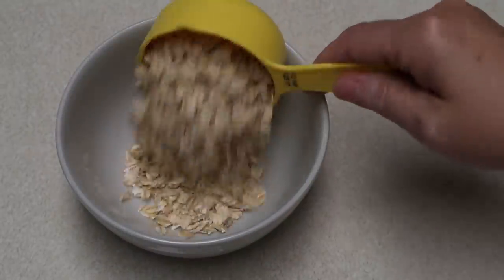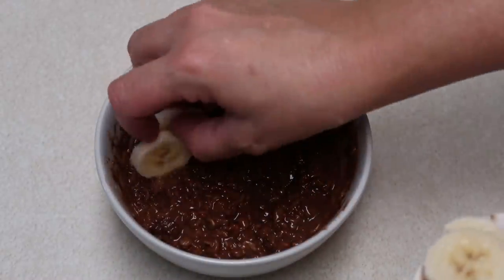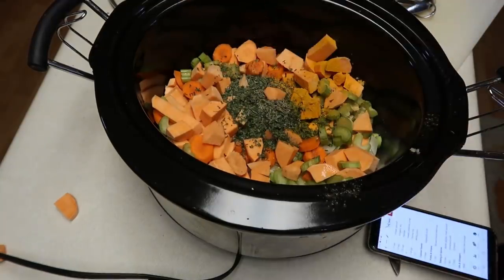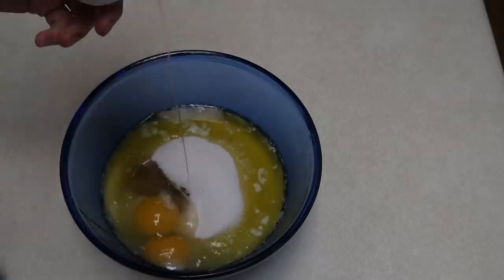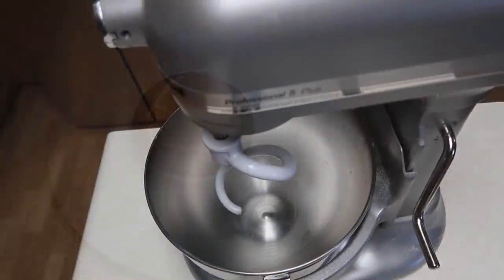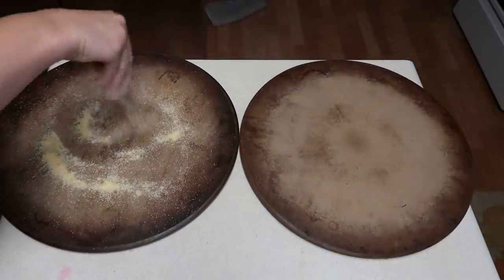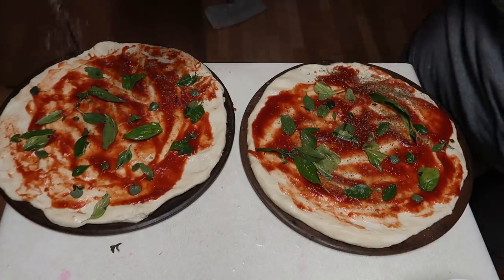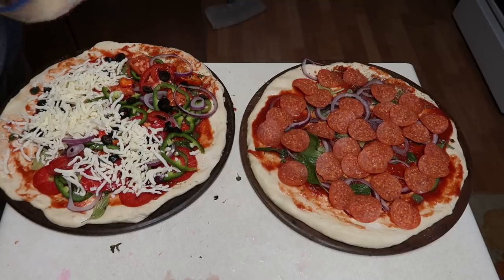FULL DAY OF MEALS 💲💲CHEAP AND EASY 😍PIZZA AND BROWNIE CUPS | COOKING FROM SCRATCH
This is another full day of meals on a tight budget. We are a LARGE family of 10 and only spending $400 this month on groceries 😱 We are eating very delicious and budget friendly meals. I cook almost everything from scratch to save money . I hope you try some of these amazingly easy and tasty recipes 😍

Amazon Storefront
($10 off your first order)

     Noel's Big Family Life
     7723 Tyler's Place BLVD # 264

Our Family :
  Luke - age 7